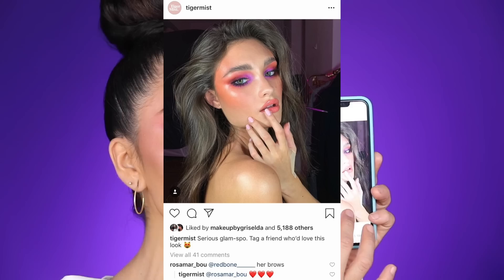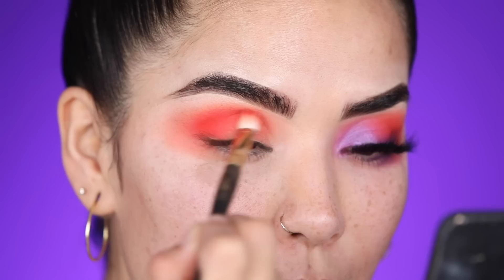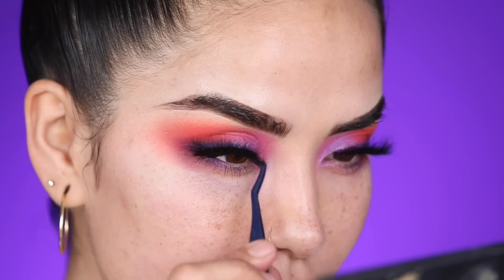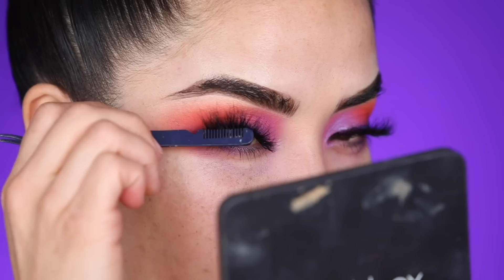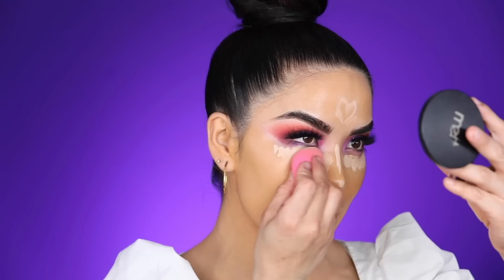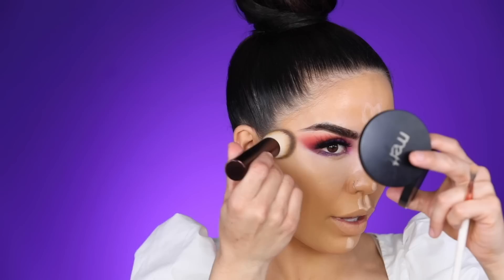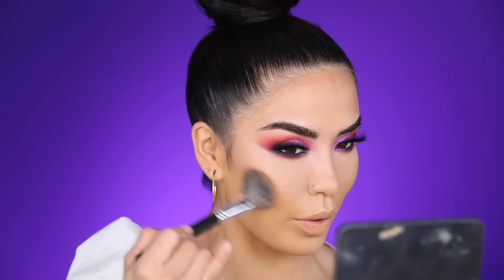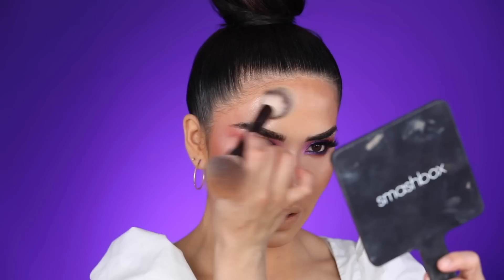ELECTRIC SUNSET MAKEUP |iluvsarahii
Describe this colorful look in one word😍💕🍭🍬🔥

Thank you Hourglass Cosmetics for sponsoring today’s video, I’m so excited to showcase their new Vanish Liquid Foundation! The flawless finish it left on my skin went soo well with the eye makeup 😍 anyways I hope you guys enjoyed today’s video!

And the amazing artist who created the look was @nikki_makeup !!! THANK YOU to you guys! Xoxo

PRODUCTS MENTIONED
Plouise  Base
Plouise Secret Sinners palette
(Dreamy, Bow Down , addicted and hooked)
Urban decay x Kristen Leanne Palette in Spirfire
Benefit Roller eyeliner
Milani highly rated Mascara
Lilly Lashes in Okurrr!
Charlotte tilbury Magic Cream
Hourglass Vanish Liquid Foundation in Beige
Jouer Essential High Coverage Concealer in Wheat
Hourglass Veil Translucent Powder
Met Cosmetics Blindfold
Kylie Cosmetics Bronzer in Tequila Tan
Buxom Wanderlust Blush in Mykonos
All Nighter Setting Spray
Hourglass Vanish Champange Vanish
MAC whirl Lip Pencil
Natasha Denona in Au Natural
Pat McGrath in Bella Donna

BRUSHES
P Louise Base Brush
Smith 247
Morphe M501
Zooeva 220 Grand Shade
MAC 239
Sigma e20
Morphe M506
Hourglass foundation brush
Hourglass Veil Translucent Setting Powder
Morphe Y5 Pro Tapered Blush Brush

FILMING EQUIPMENT
LIGHTING : Kino Flo Diva lights and ring light
CAMERA : Canon 5D Mark IV
LENS : 70/200